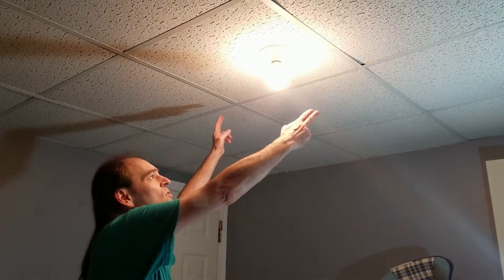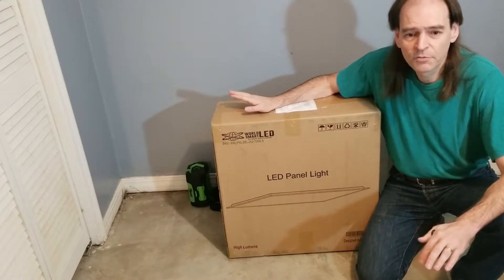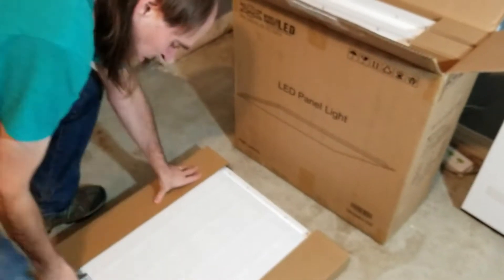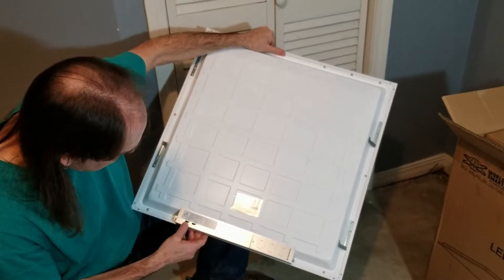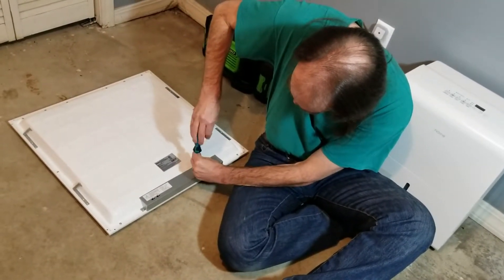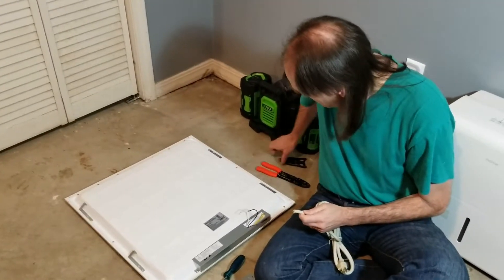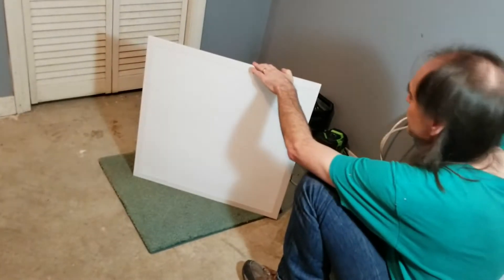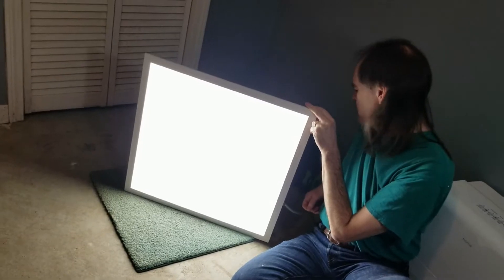LED Panel Lights with 0-10V Dimming; Part 1: Understanding the Lights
I have some LED panel lights that are designed for installation in drop ceilings.  I show what the lights are like, how they're wired, and demonstrate how the dimmer works.

Parts used:
LED Panels (set of 6)
Dimmer Switch